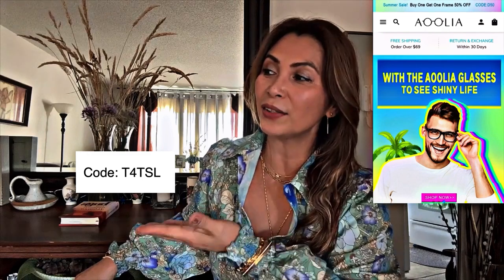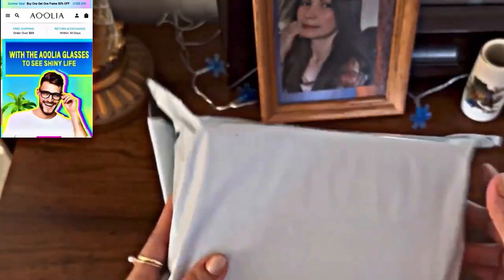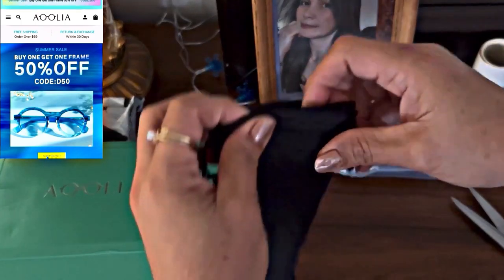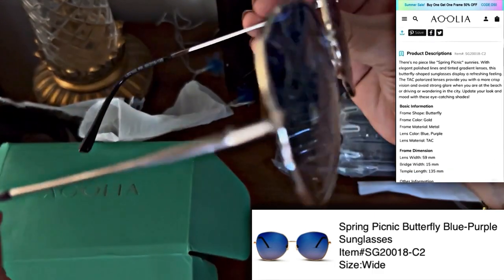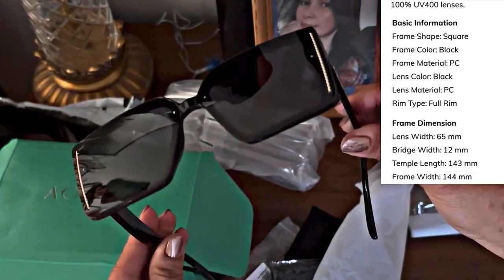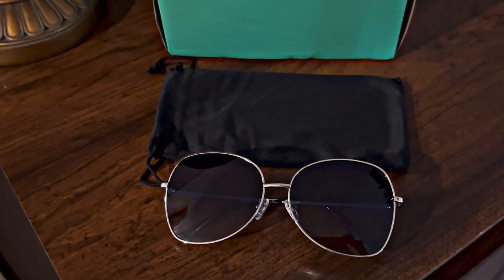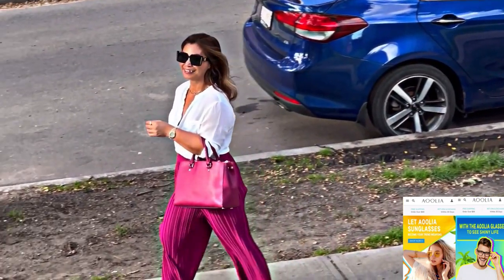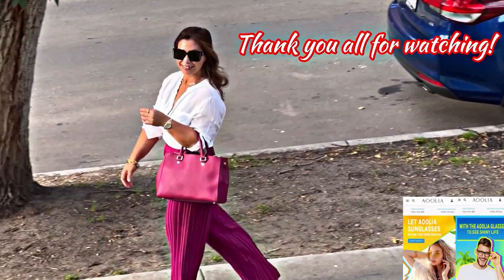AOOLIA AFFORDABLE SUNGLASSES REVIEW & TRY ON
Aoolia is an online eyewear store and has lots of choices in referring to both Eye/Sunglasses for men and women, a very affordable and stylish eyewear store.  Aoolia optical aims at improving your vision and your look. Get the perfect pair of glasses everyone should have access to trendy, high-quality and affordable and help everyone see better by offering quality glasses at affordable prices.